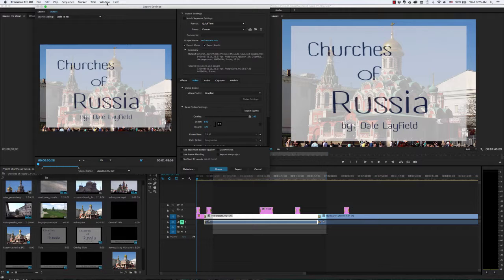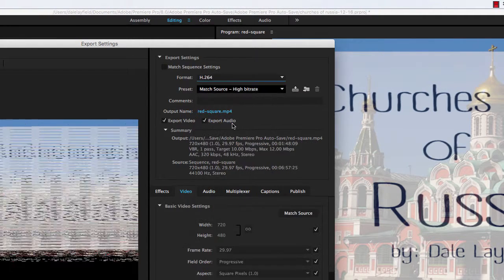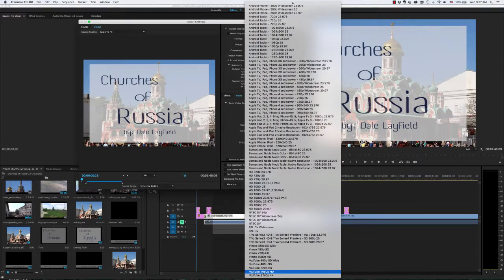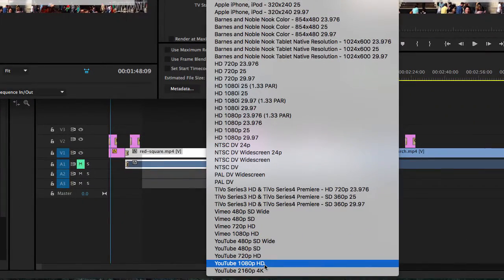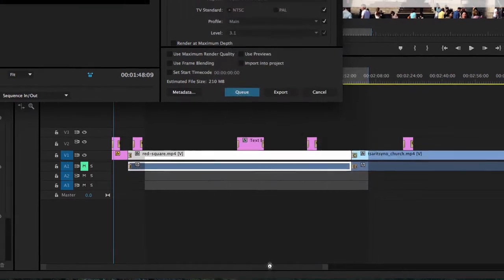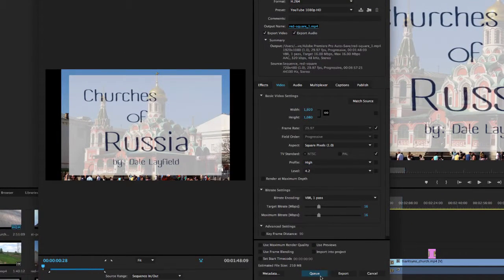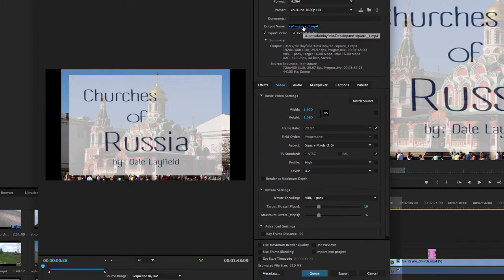Exporting Your Project into a Single Video File — Premiere CC 2015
This brief video discusses the steps needed to export your video project that is developed in Adobe Premiere out in a format (H.264) that can be loaded to the Internet, in locations such as YouTube.